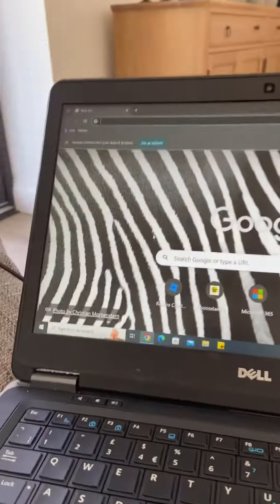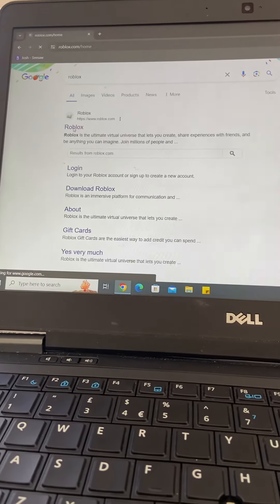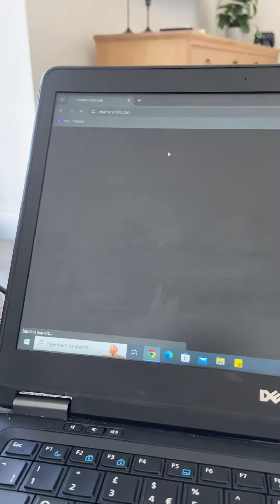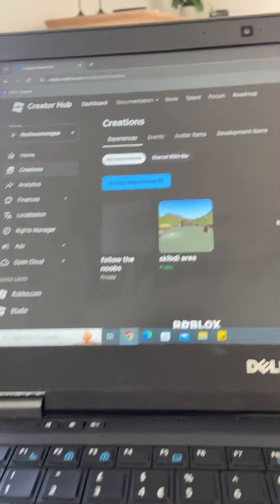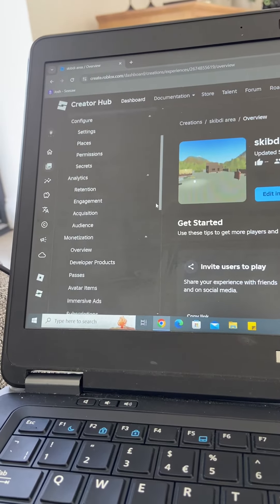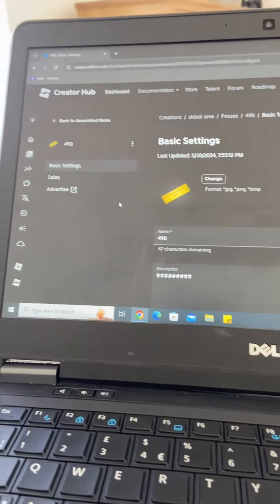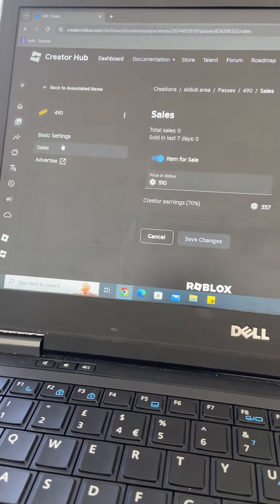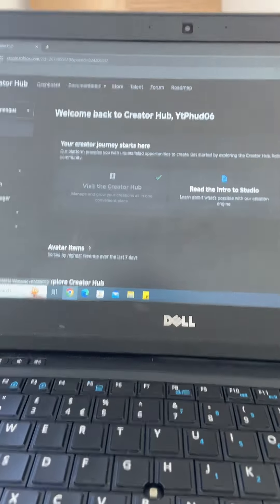How to make a pls donate stand (like and sub if this helped)